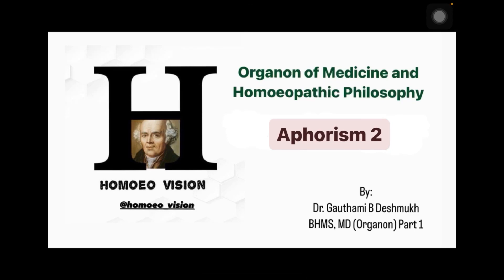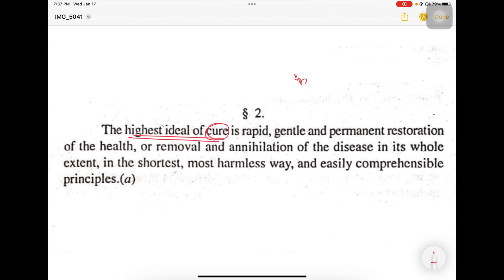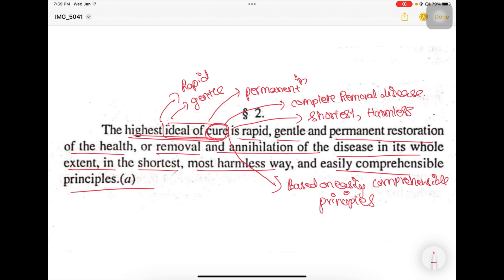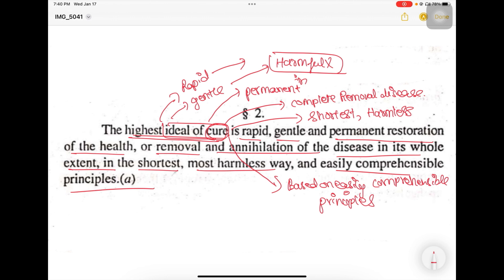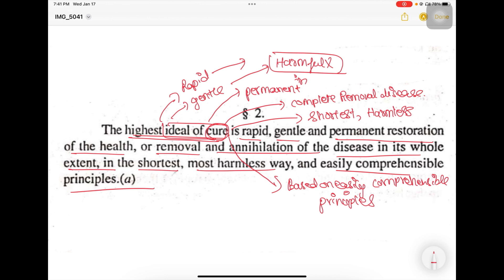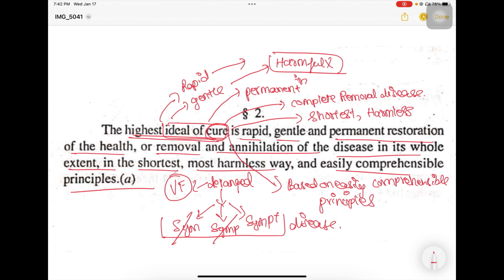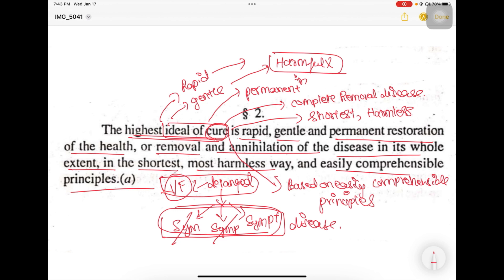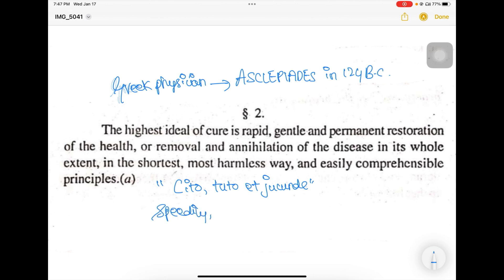Aphorism 2 - Organon of medicine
Organon of medicine - Aphorism 2 explanation by Dr.Gauthami B Deshmukh BHMS MD(Organon)